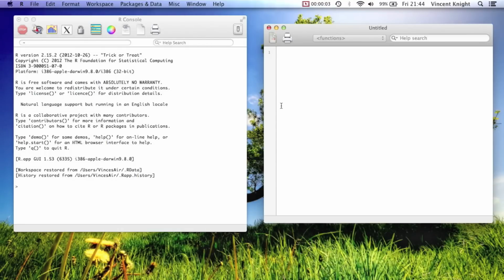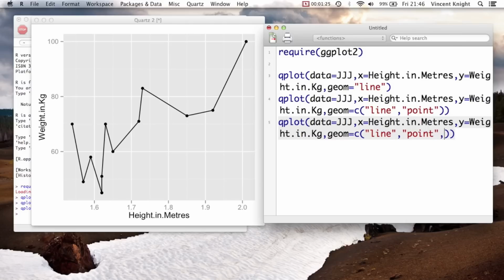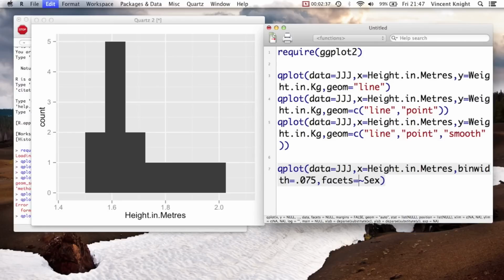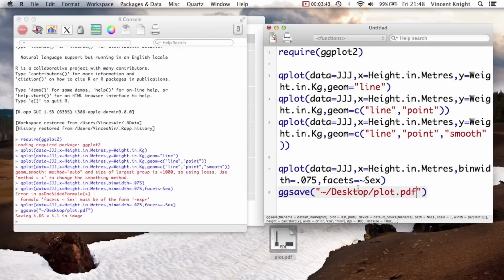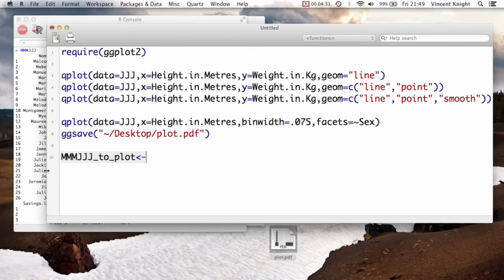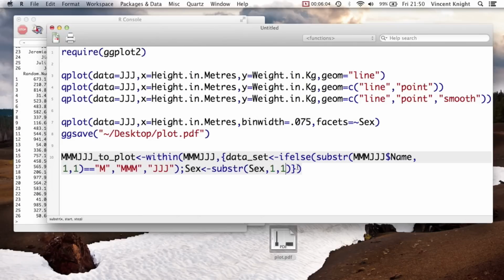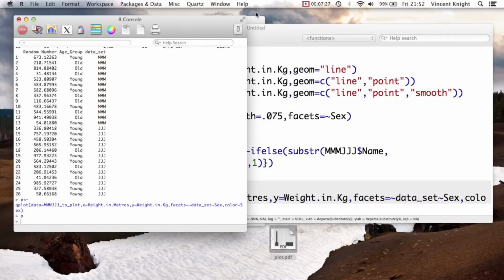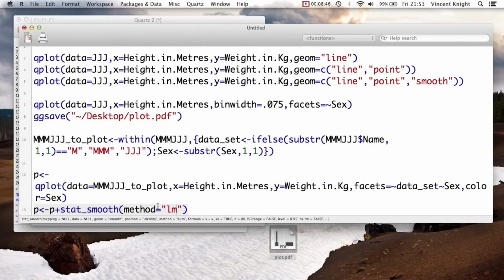5.5 Further plots with qplot in ggplot2 in R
This video show how to use the ggplot2 R package to create plots using the qplot function. We look at subsetting graphs according to certain categorical variables uses "facets" and also how to add plots of fitted lines.